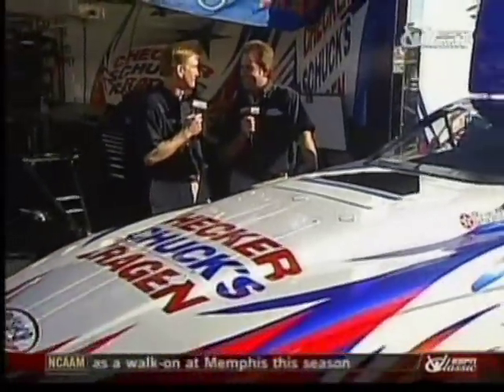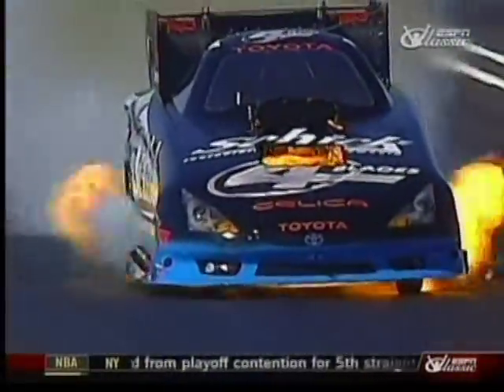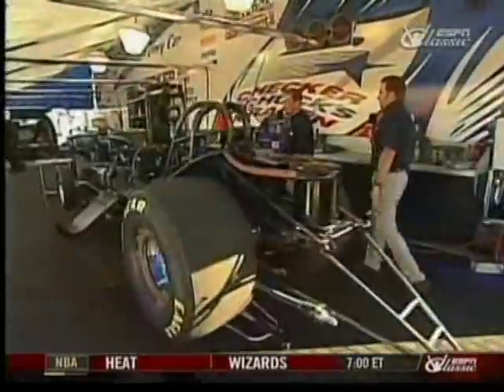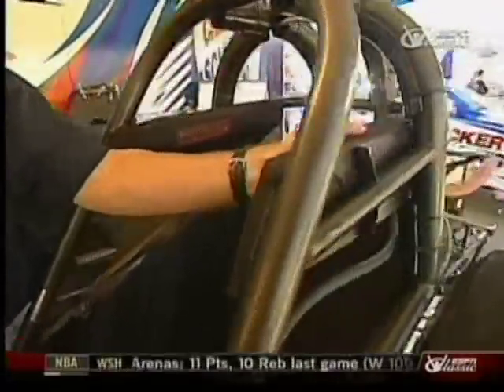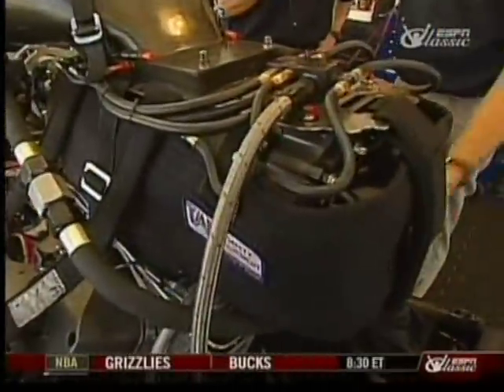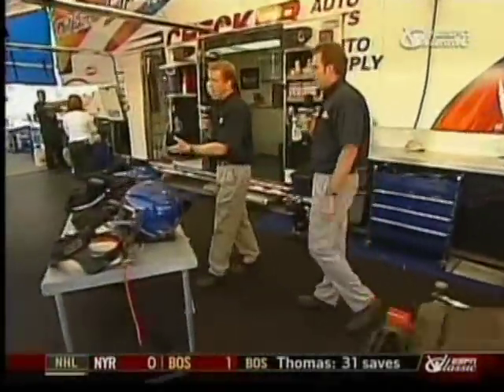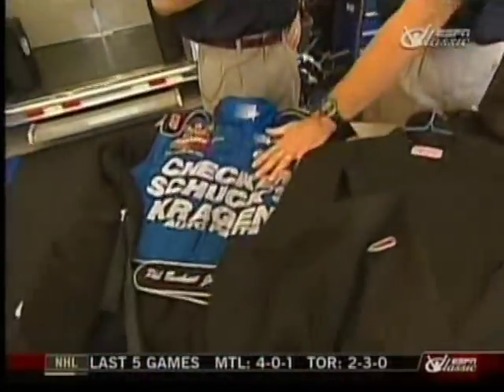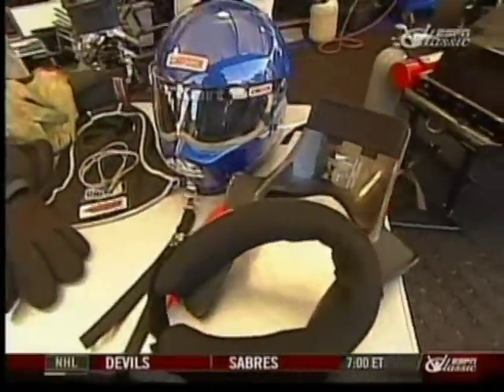Mike Dunn and Parker Johnstone Safety in Top fuel Drag Racing